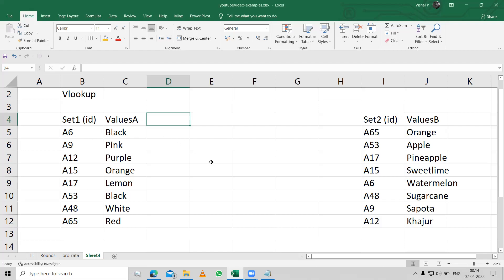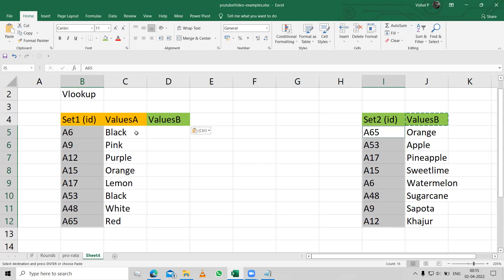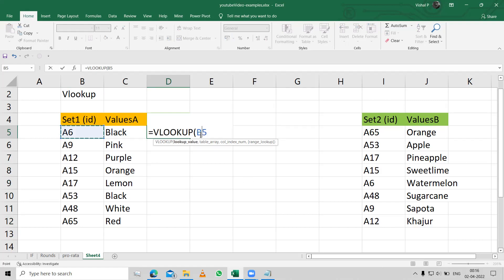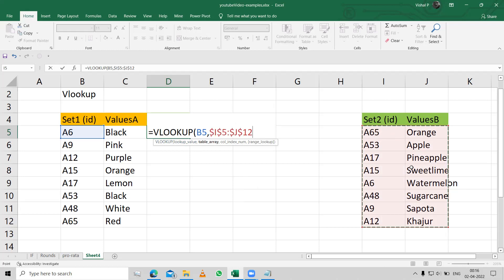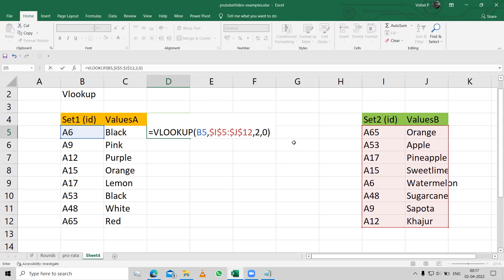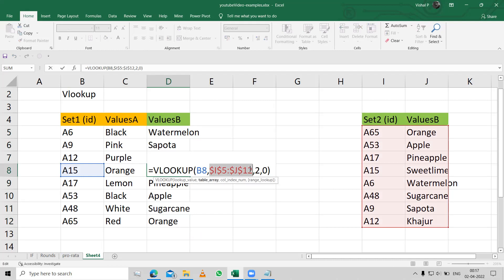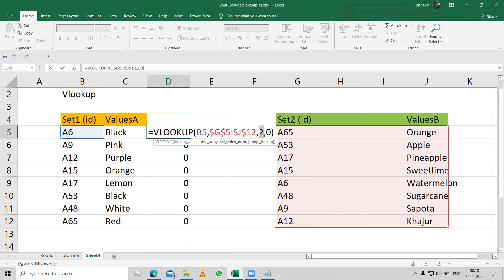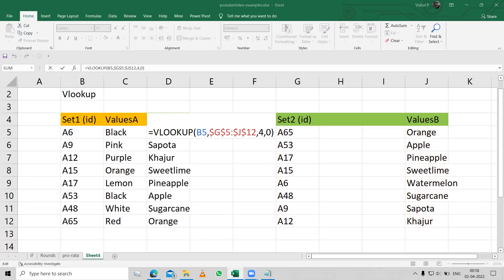Vlookup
How to do Vlookup in excel

=VLOOKUP(B5,$G$5:$J$12,4,0)